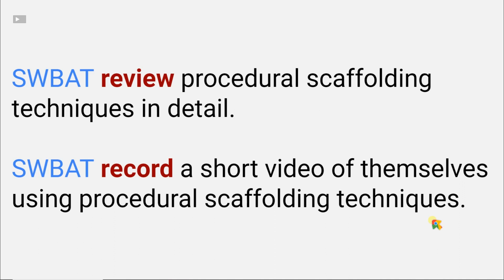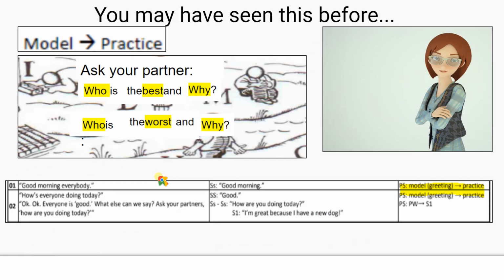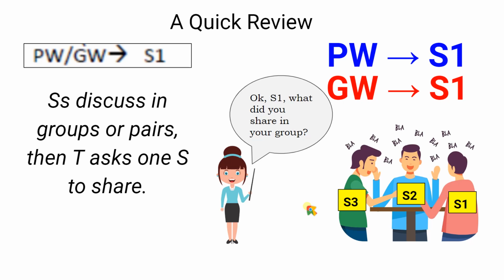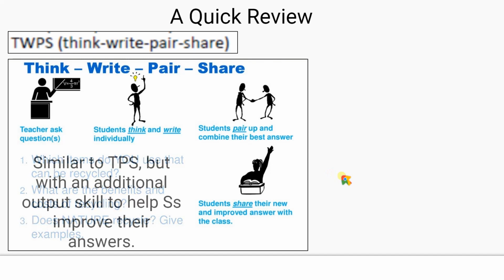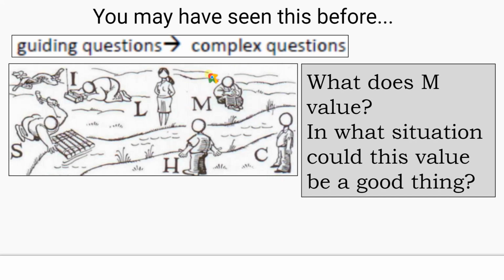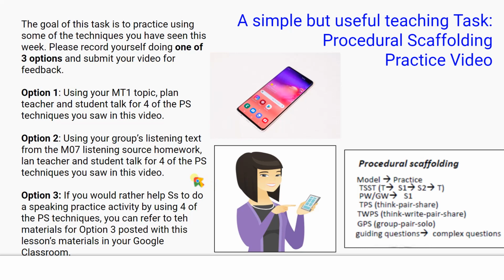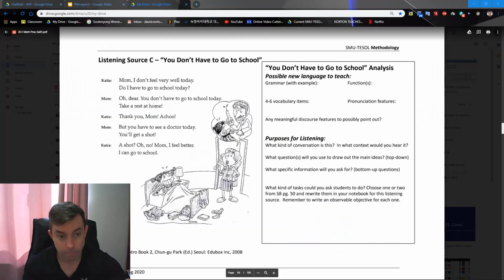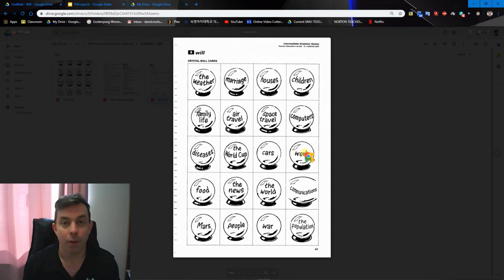P04 Video Lesson (feat. music by Bensound)